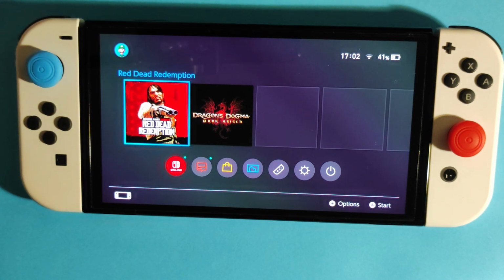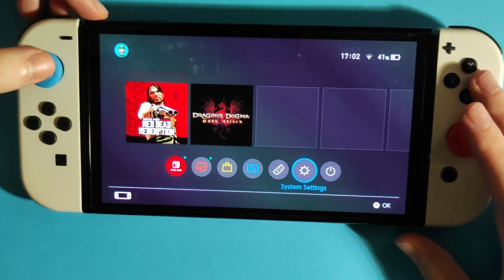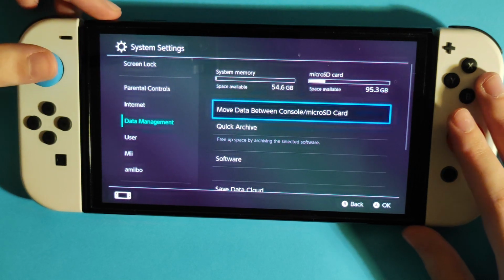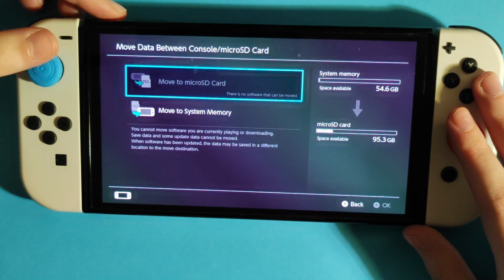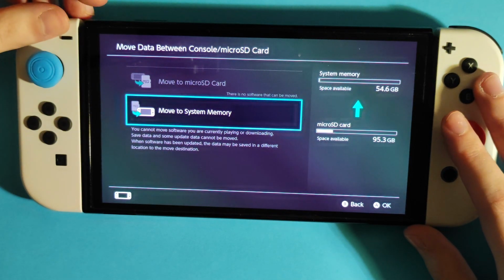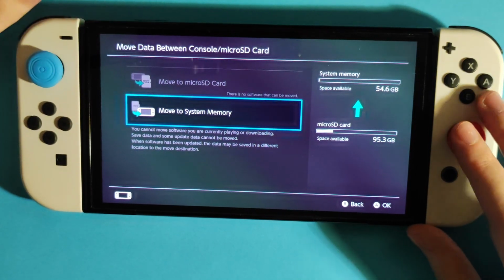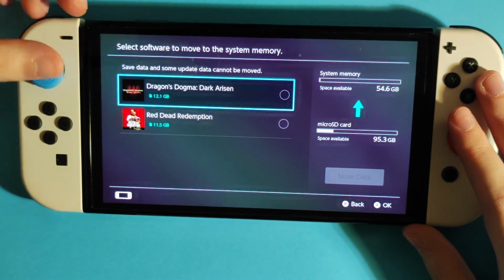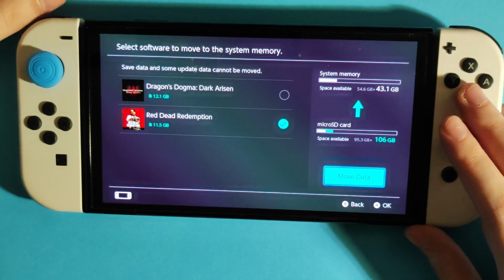How to Move Data Between microSD Card and Nintendo Switch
Discover how to move data between a microSD card and your Nintendo Switch with this practical video tutorial. Follow the step-by-step instructions to transfer game data, screenshots, and other content between the console and the microSD card, enabling efficient storage management on your device.